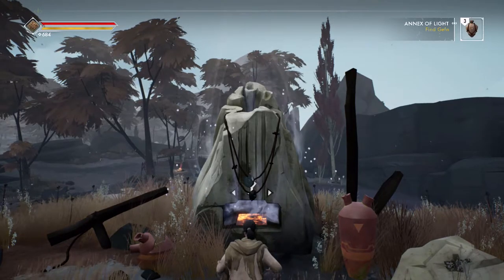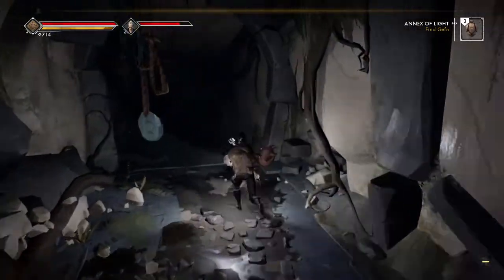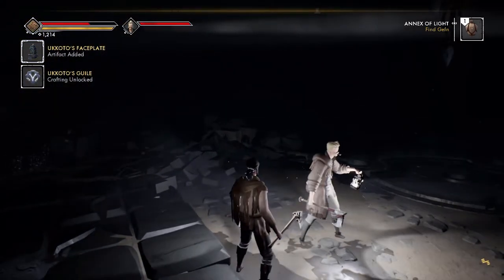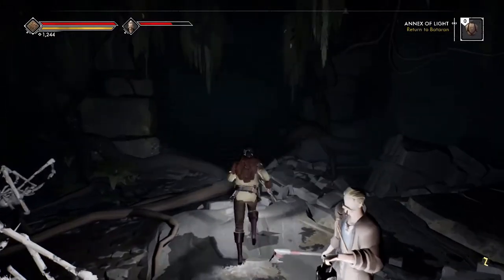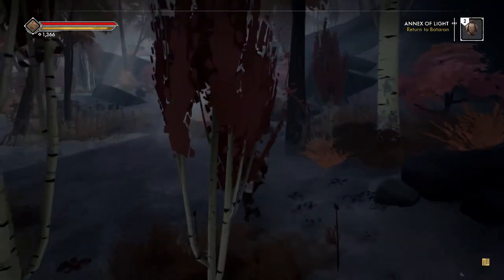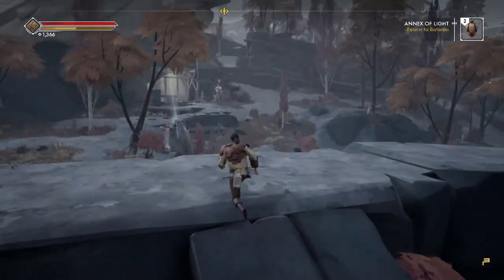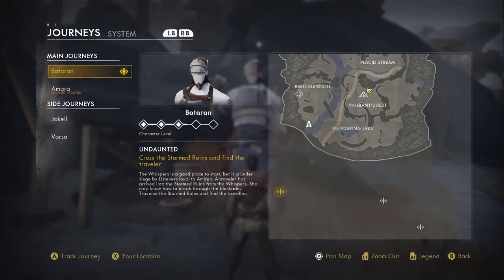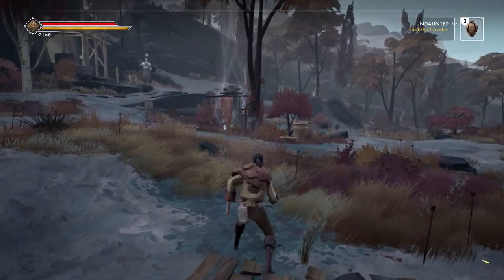GEFN & UKKOTO! (BOSS FIGHT) | Ashen Lets Play (Part 2)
In this video, we will be taking on Ukkoto and meeting Gefn.